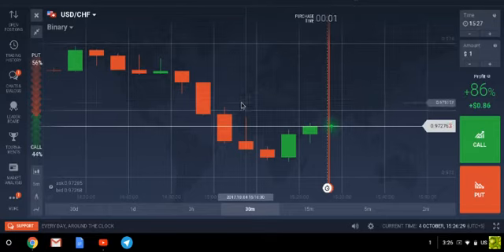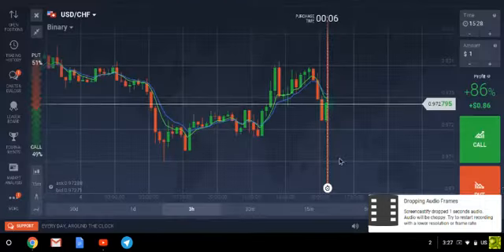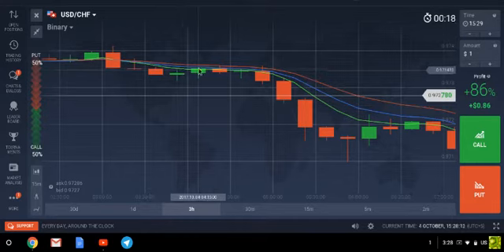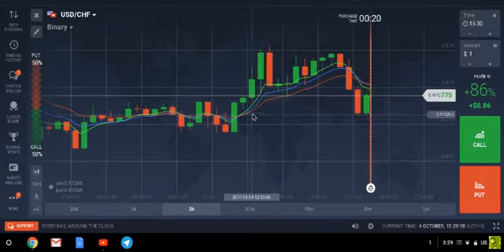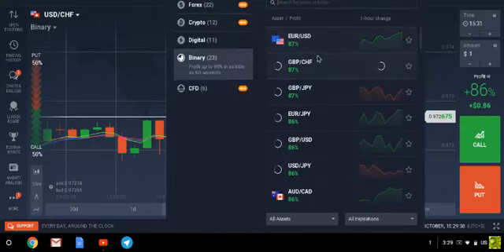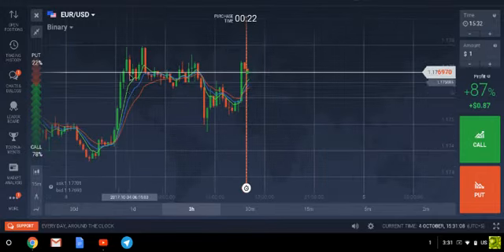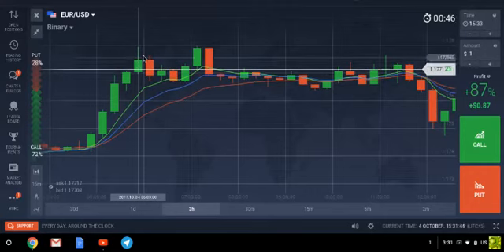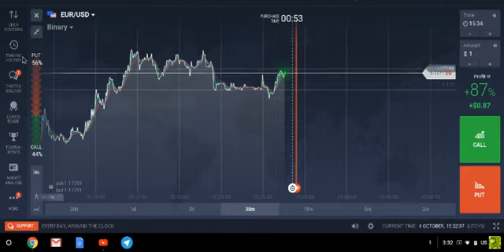How to Recognize Trend In Binary And Forex Trading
This video will clearly show how to recognize trend in binary and forex trading. Moreover it can also show you which is a choppy market and which market is good to trade.